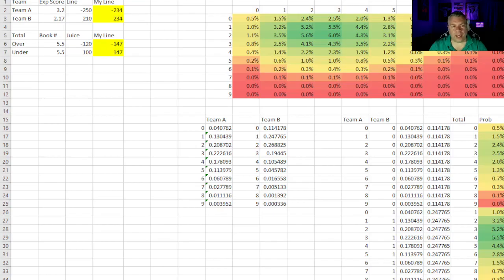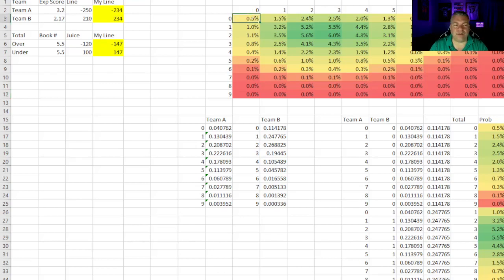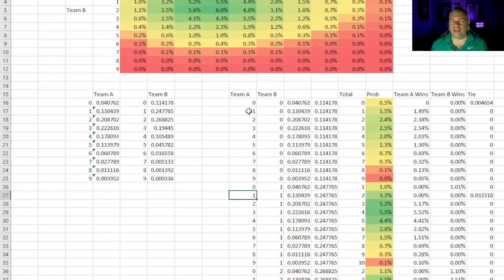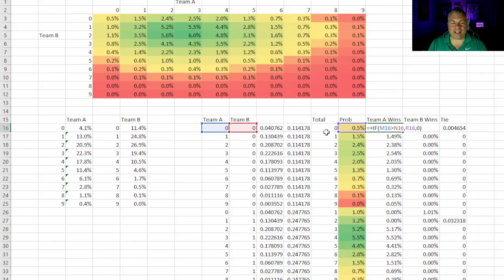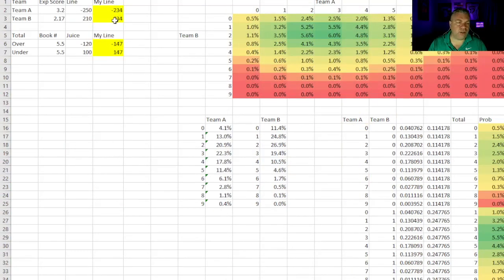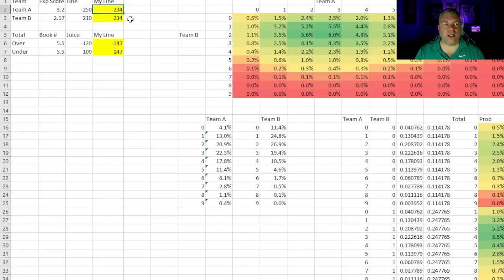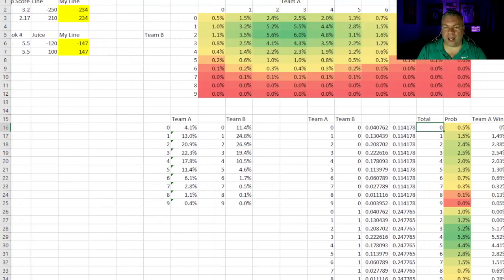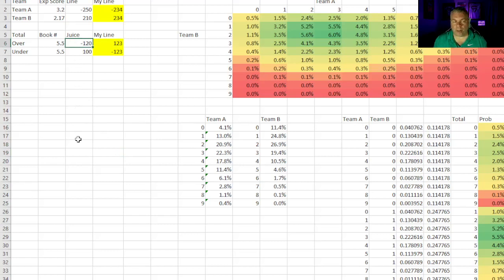Beat The Books By Creating Your Own Lines | Sharp Academy Sports Betting Explained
Finding value is how professional sports bettors determine which games they are going to bet on.  It is a simple concept but one that is hard to execute.  In this lesson from our Sharp Academy series, we show you how to calculate the line for the game and total once you have an expected score projected for each team.

This method is going to work for low scoring sports like NHL, MLB and soccer.  For NFL and NBA we will have different methods to determine value when handicapping.

Previous videos touched upon in this lesson